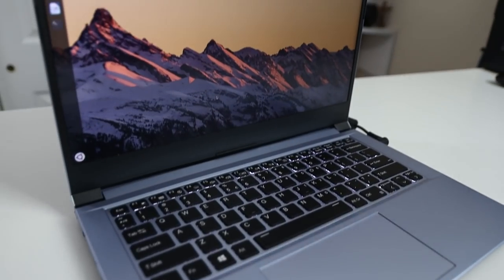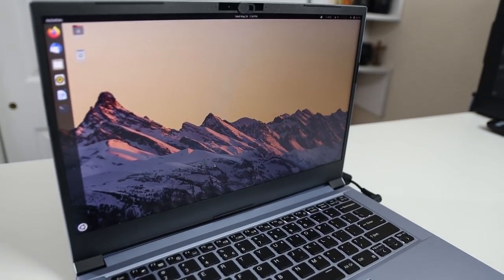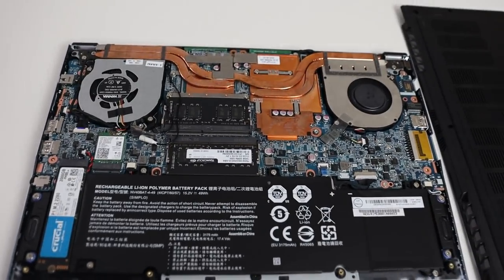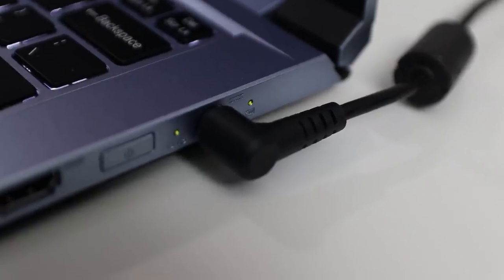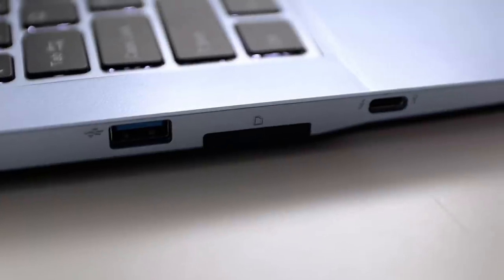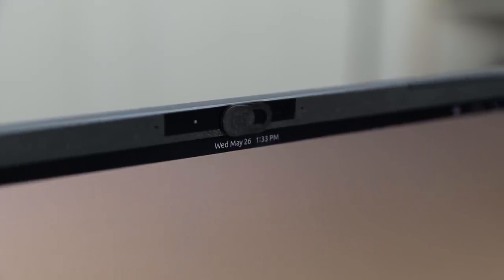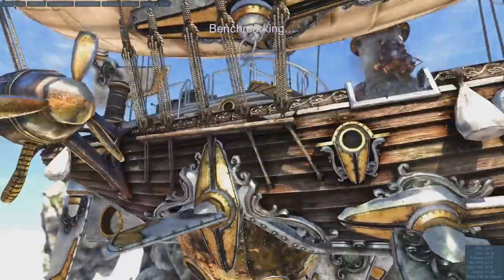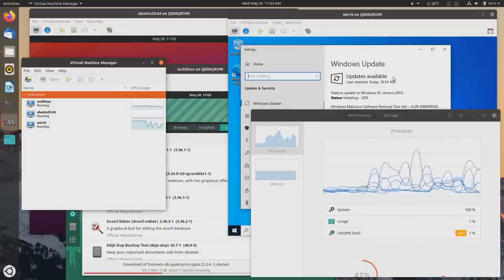Juno Computer Jupiter 14 Pro Linux Laptop Review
Reviewing the Juno Computer Jupiter 14 Pro Laptop equip with 11th Gen Intel 1165G7 and Iris XE, and NVIDIA 1650 Ti.

○○○ LINKS ○○○

○○○ SHOP ○○○